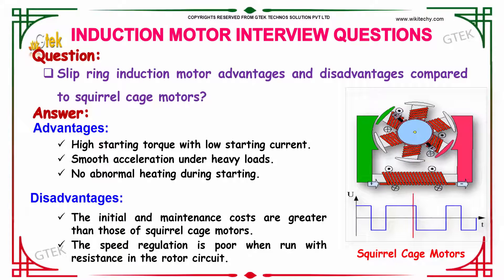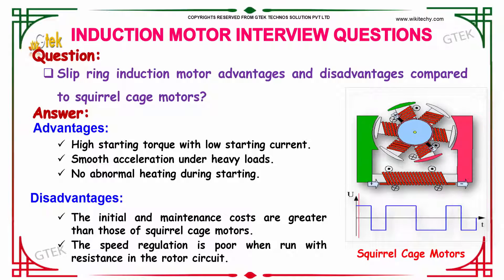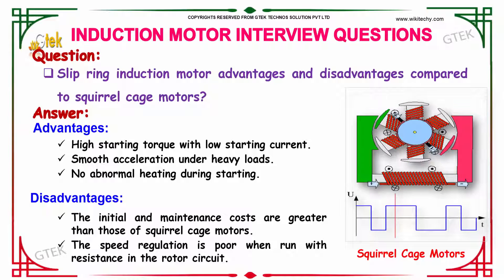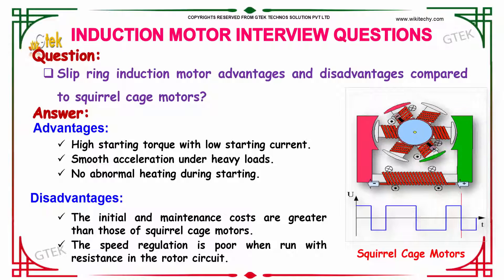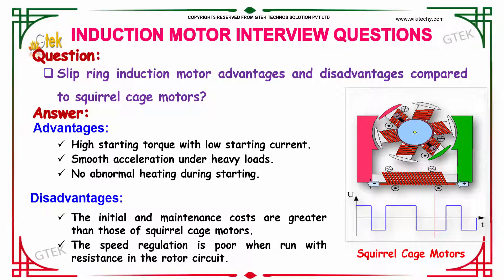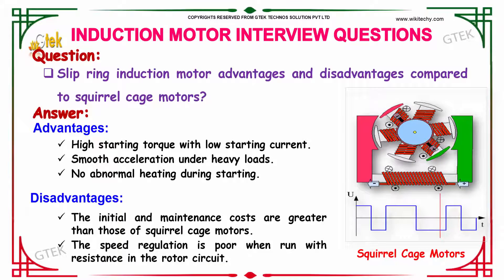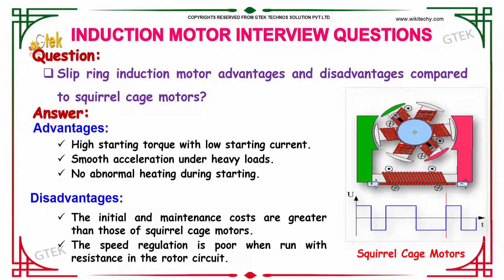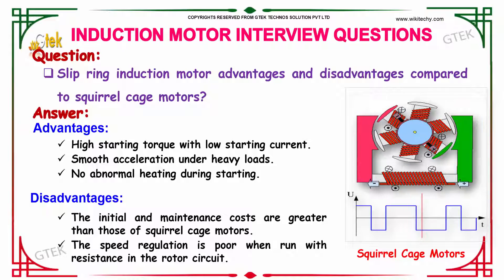Slip Ring Induction Motor Advantages and Disadvantages Compared to Squirrel Cage Motors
Advantages of Squirrel Cage Induction Motor: Squirrel Cage Induction motors are cheaper in cost compared to Slip Ring Induction motors.